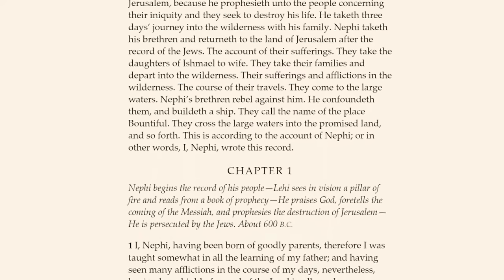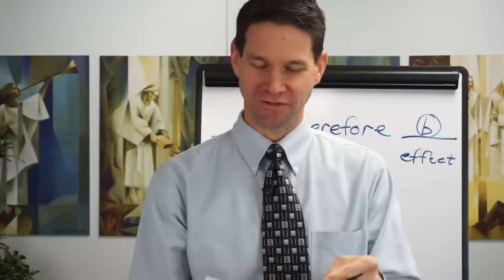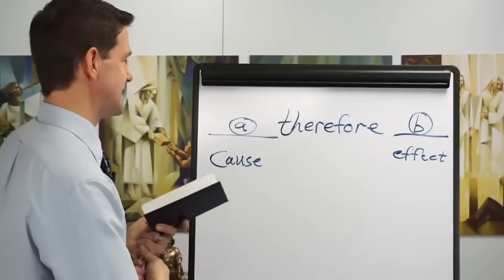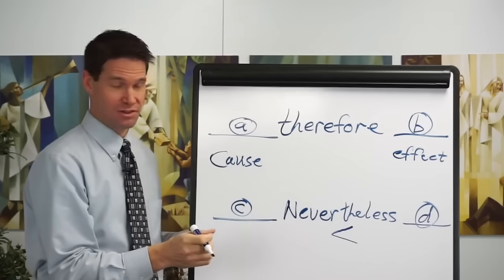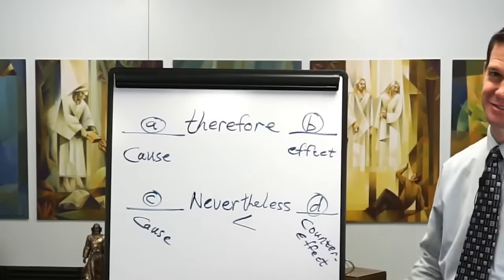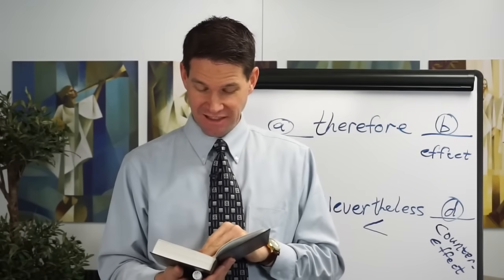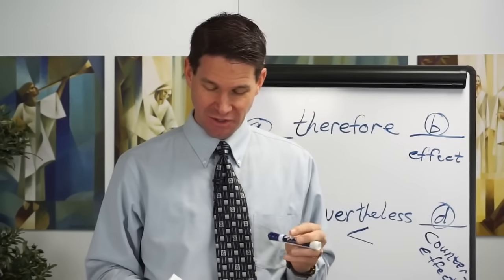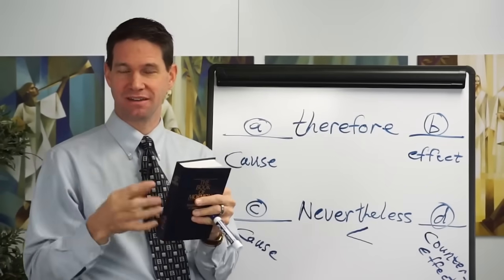Beginning the Book of Nephi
Tyler Griffin discusses beginning the Book of Nephi.